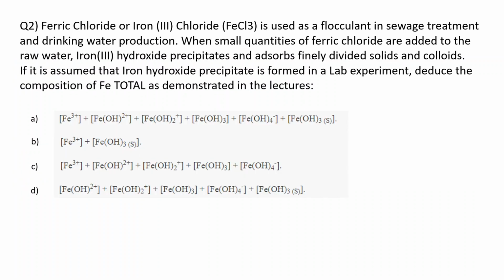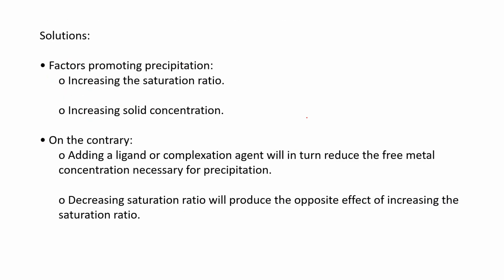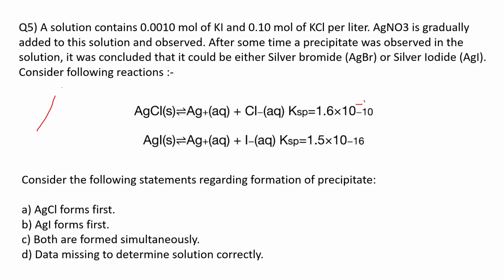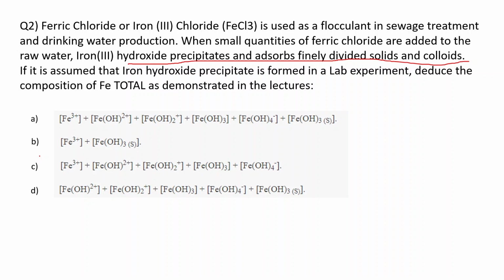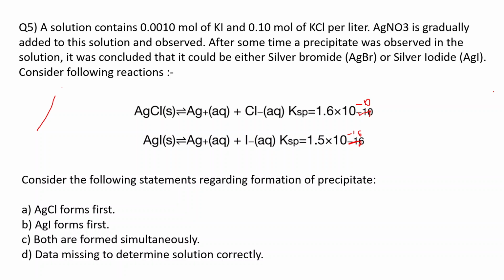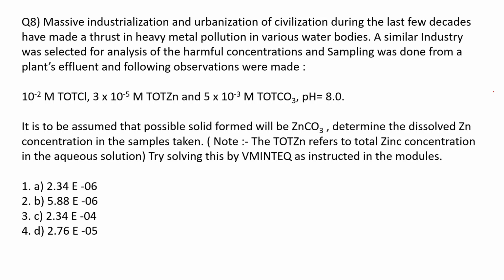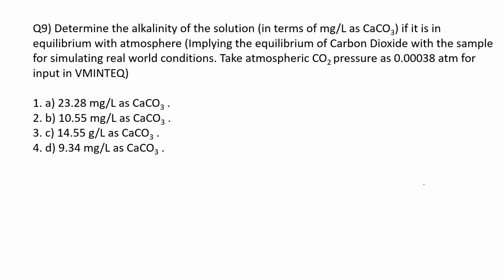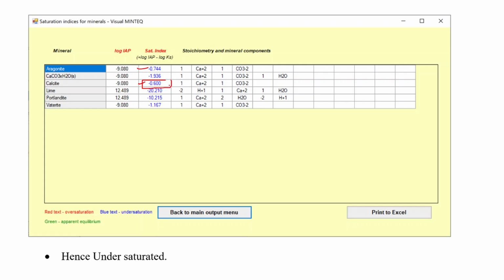Environmental chemistry doubt solving session week 9